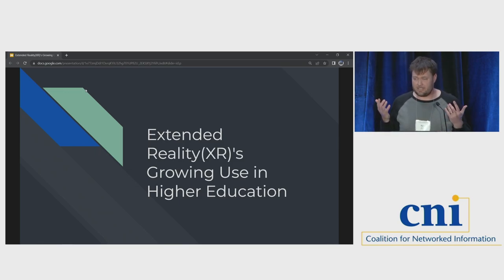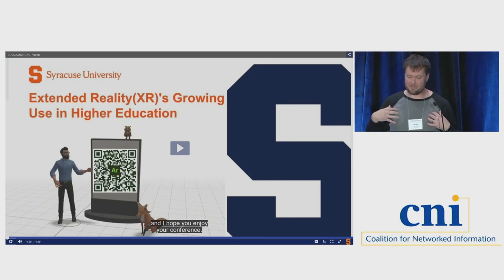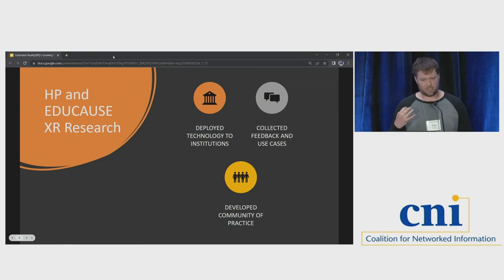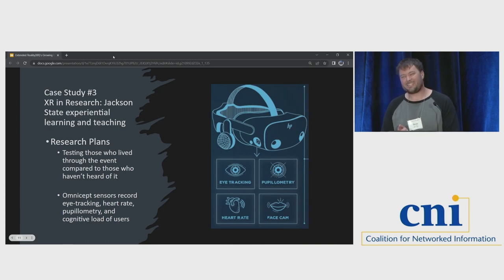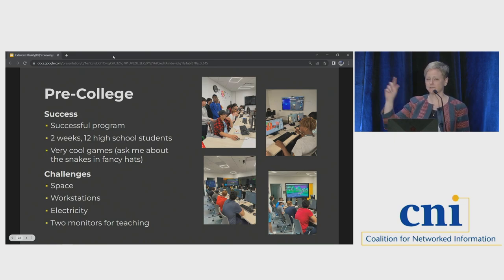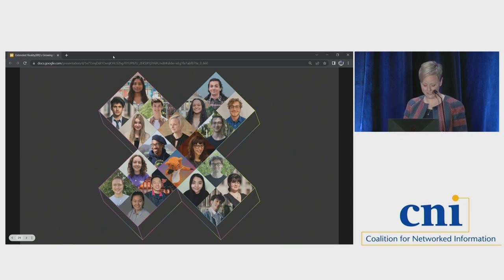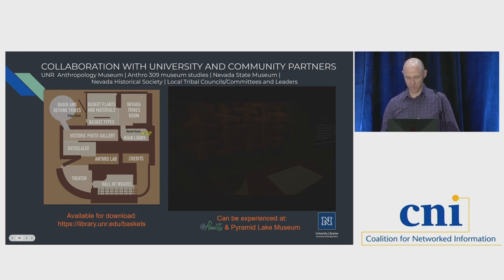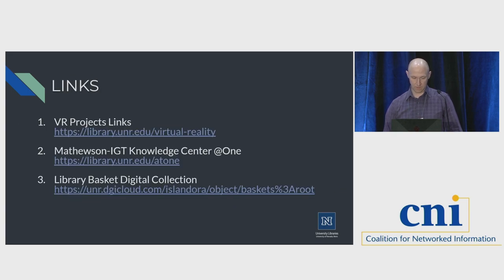Extended Reality(XR)’s Growing Use in Higher Education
Sean Burns, EDUCAUSE
Daniel Fergus, University of Nevada, Reno
Emily Sherwood, University of Rochester

This session will discuss the use of extended reality (XR) in higher education, including examples of programs within academic libraries. It will include highlights from collaborative research by EDUCAUSE and HP focused on XR’s use for teaching and research, discussion of the needs, best practices, and lessons learned from faculty and information technology leaders that have been creating and implementing XR projects, and presentations by directors of library-based XR labs. Featuring virtual presentations from Jason Webb, Instructional Analyst, Syracuse University and Ben Salzman, Instructional Designer, VR/AR Technology Specialist, Hamilton College.